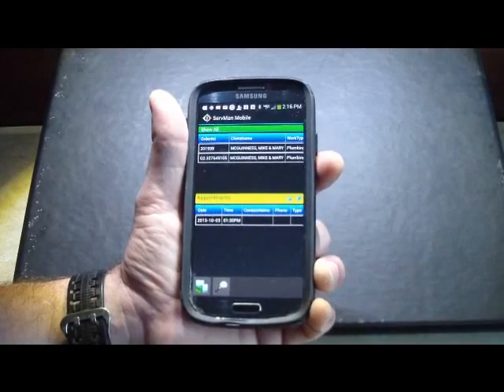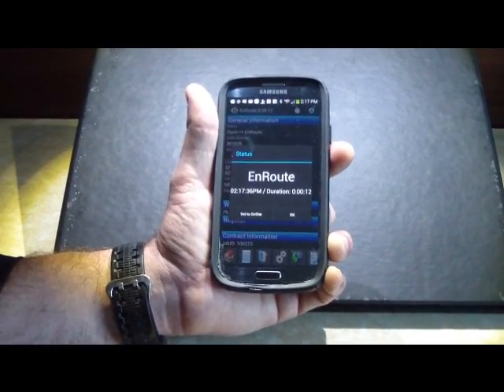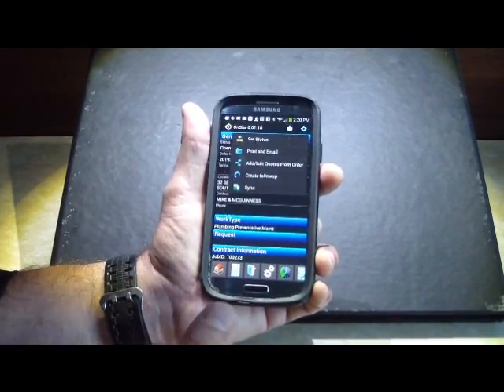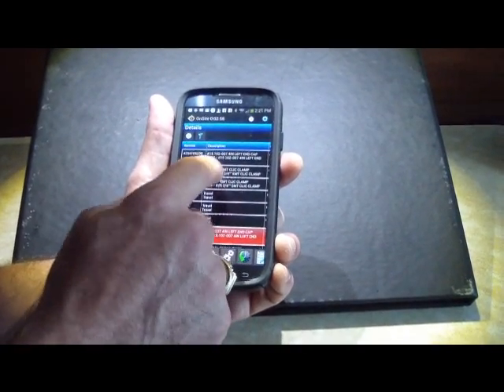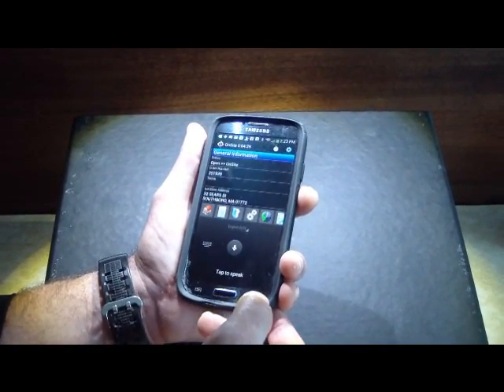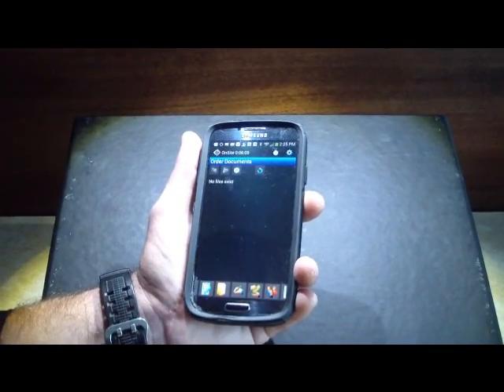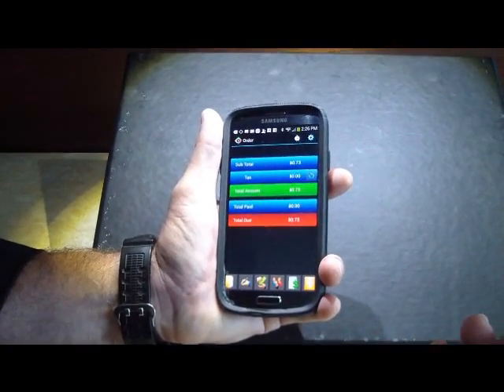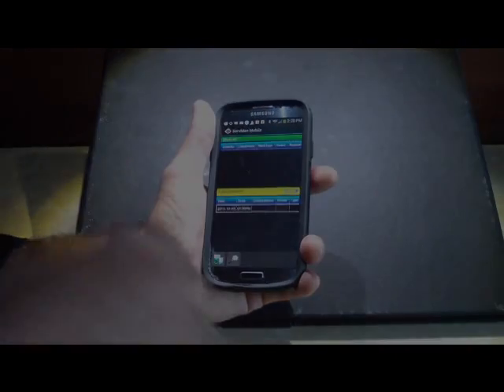ServMan Mobile for Android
Sneak Peak at ServMan Mobile for Android